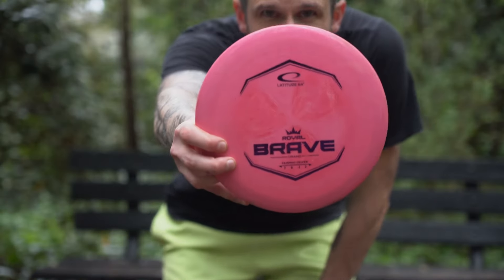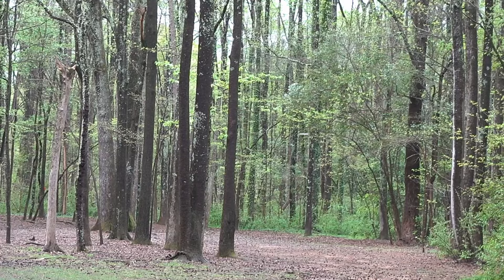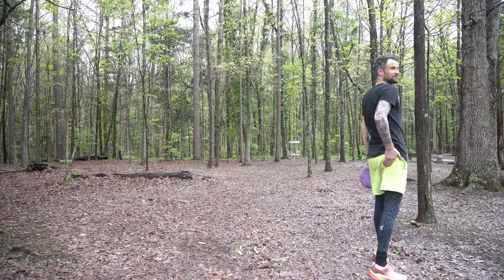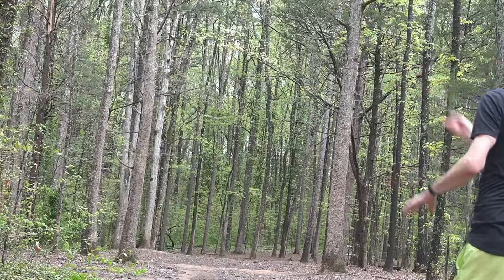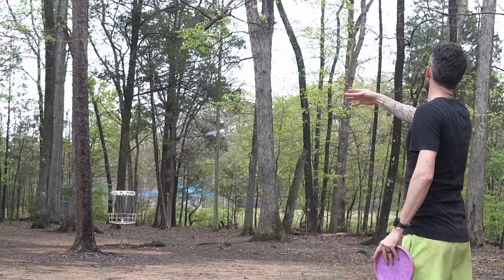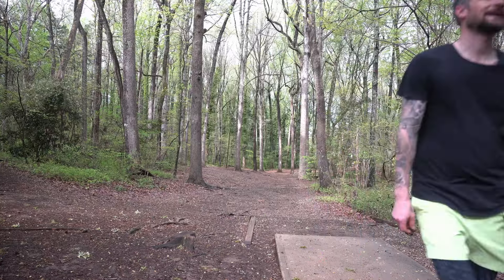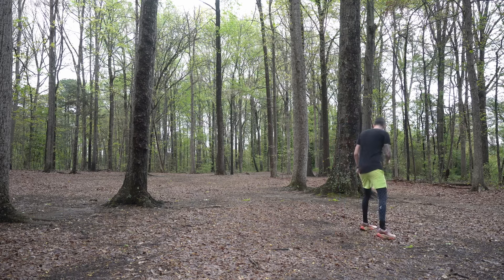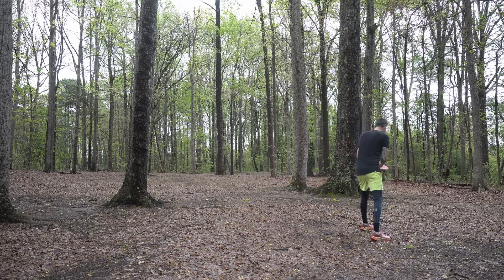I LOVE The BRAVE - My New FAVORITE Disc (Latitude 64 BRAVE)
Hey guys! Welcome back to another disc golf episode! Today we are throwing the new Latitude 64 Brave! I absolutely love this disc. Thanks so much for hanging out and watching todays video!